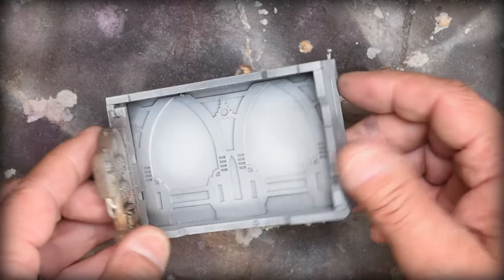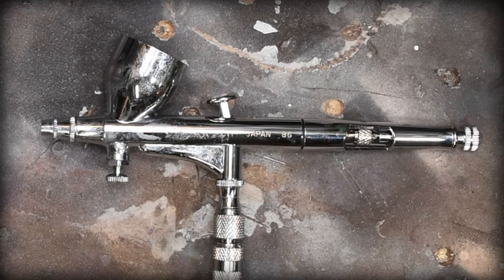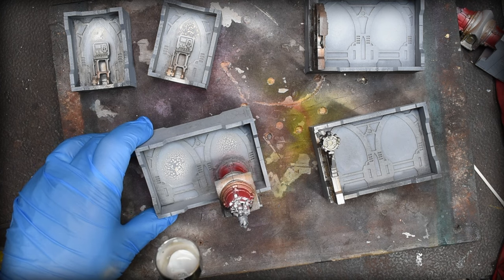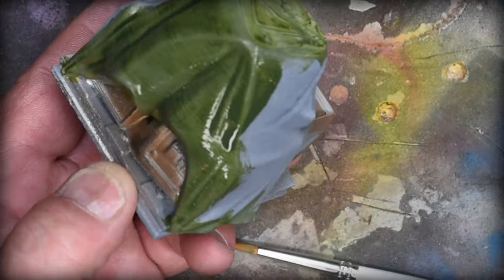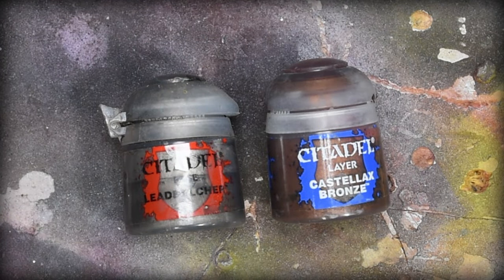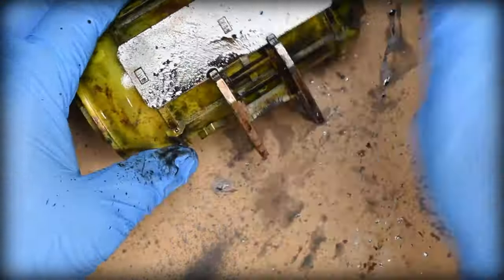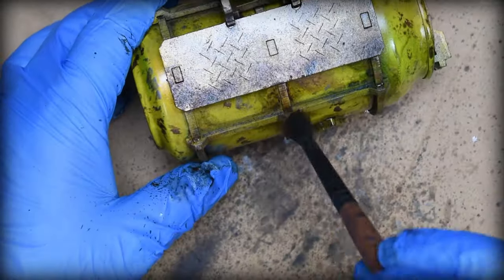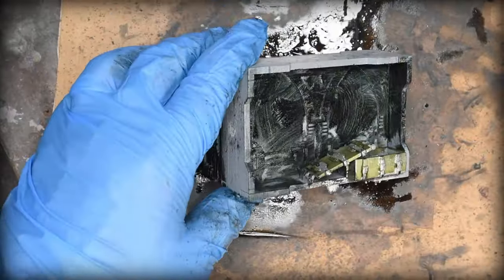Painting 30k Zone Mortalis Happy Mistakes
I finish this board and deliver it!  New airbrush, New camera, New techniques!  Come and join me!

Badger games is the place to get all of your hobby needs!  Type in JD2024 on your next online order and you'll help out this channel!

0:00-1:40 intro
1:41-6:11 airbrushing
6:12-8:04 brushwork
8:05-9:00 chipping
9:01-13:20 oil paints
13:21-14:07 final sprays
14:08-15:29 walkthrough